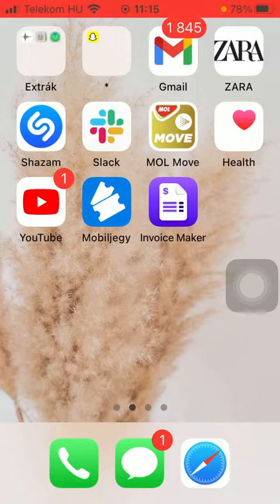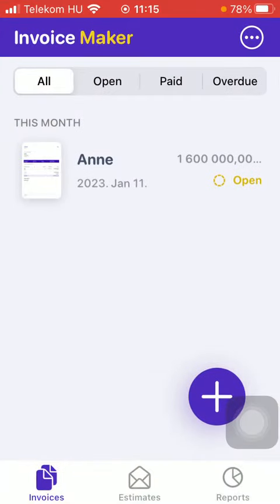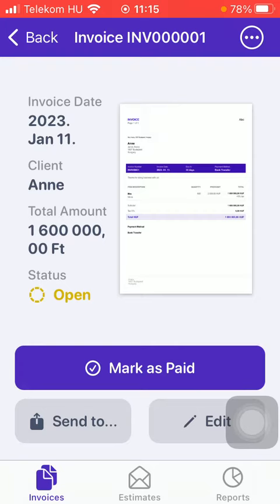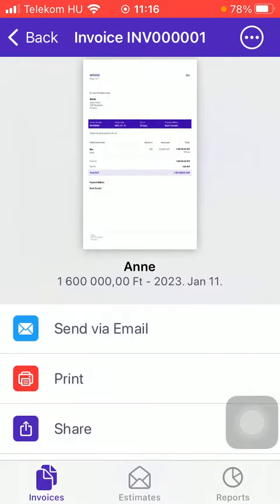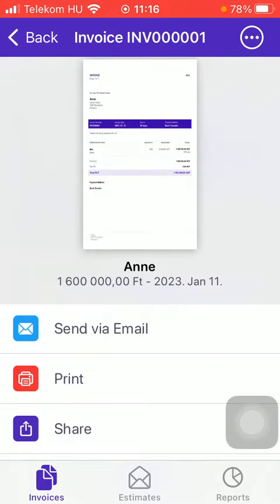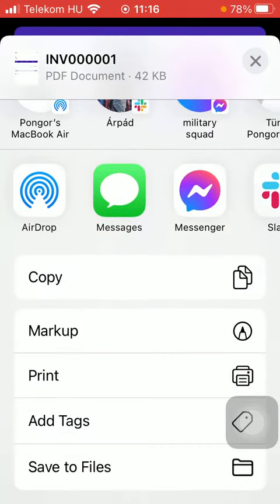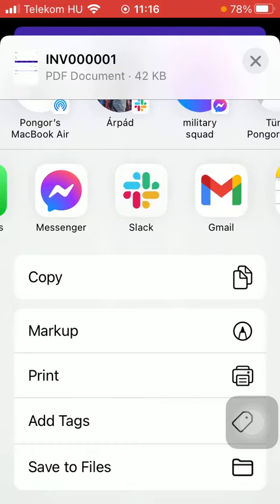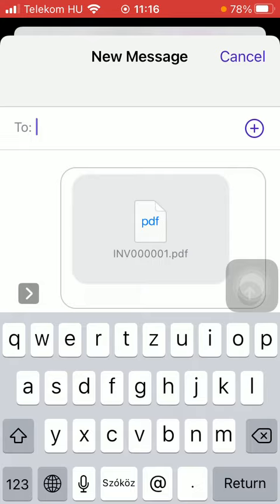How to forward an invoice on Invoice Maker?